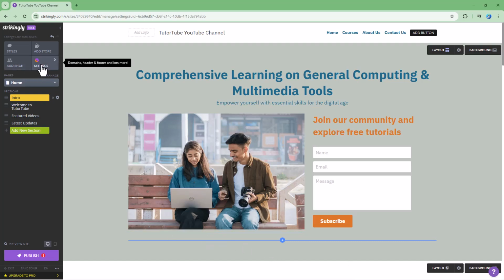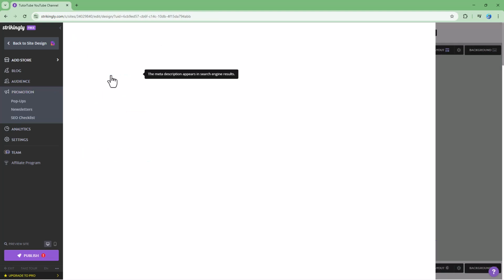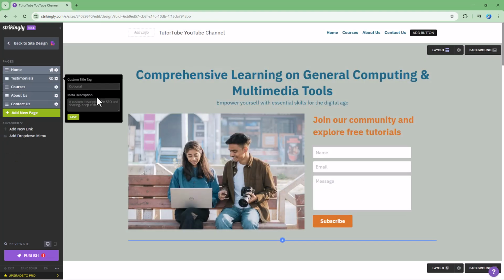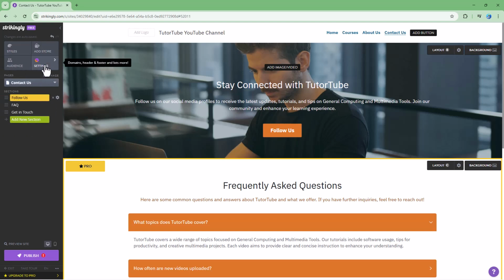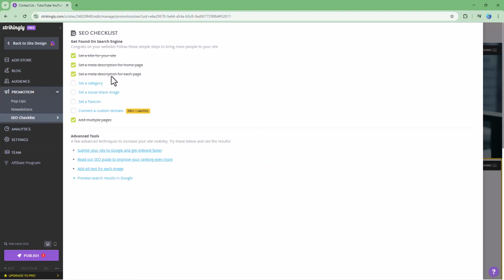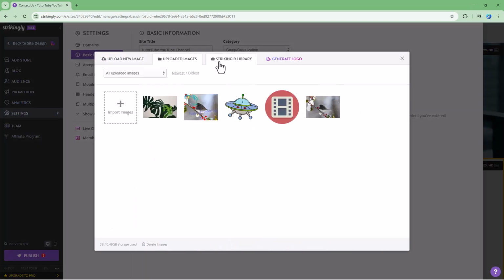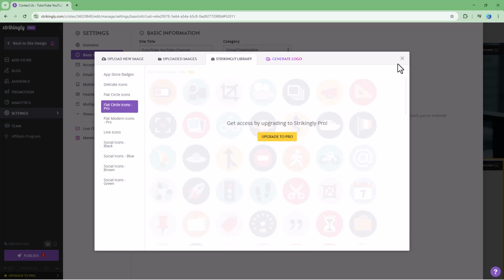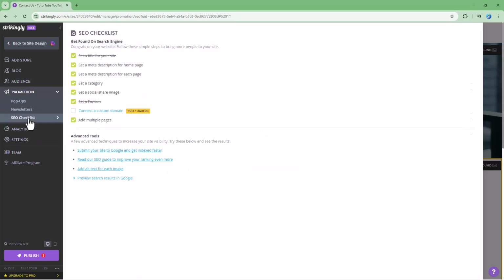Strikingly - Lesson 30 - SEO Checklist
In this tutorial, we’ll explore SEO Checklist Strikingly, an easy to use website builder for creating modern websites without coding.